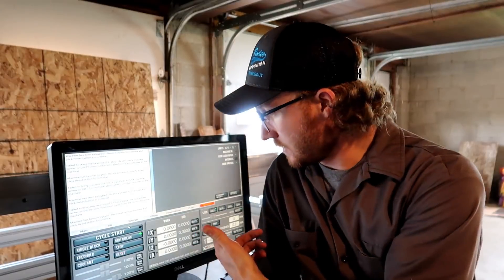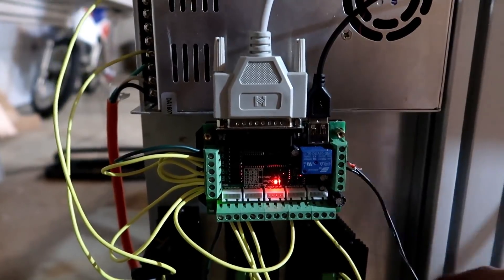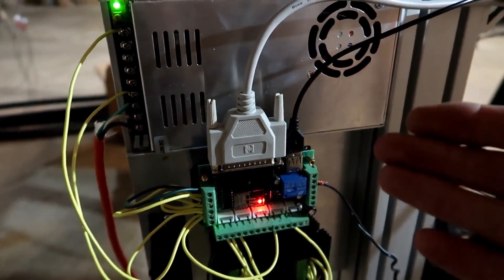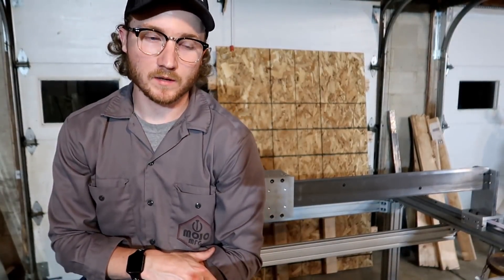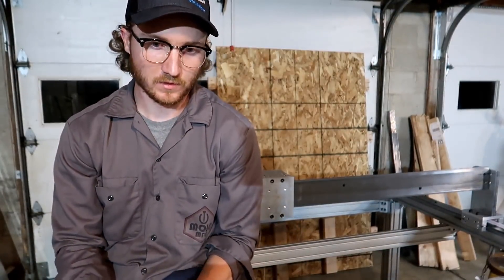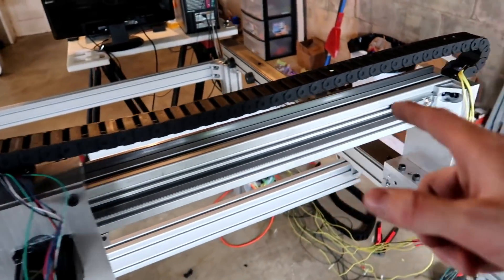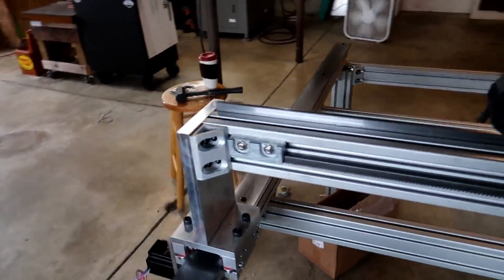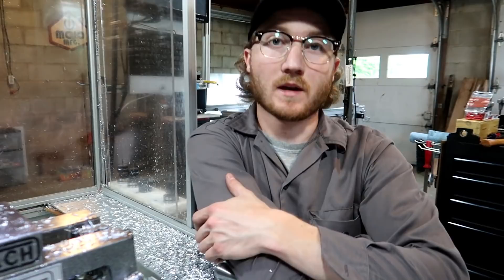DIY CNC Plasma: We Have Movement: Home Mfg. Days #42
We use Tormach's PathPilot to control our DIY CNC Plasma Table.